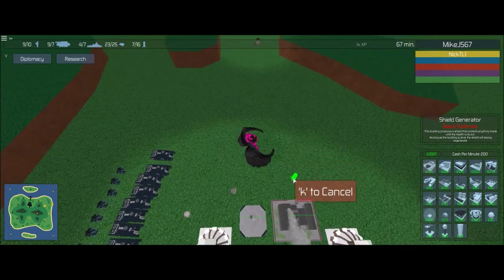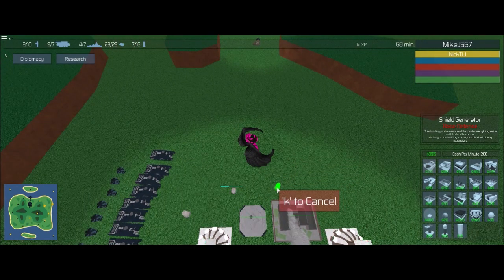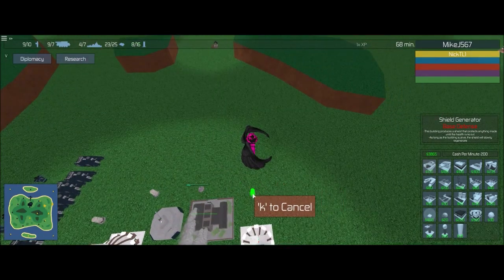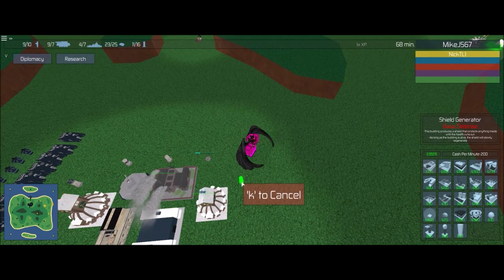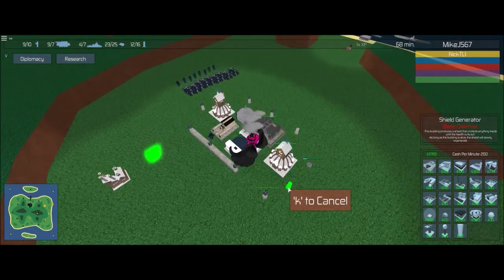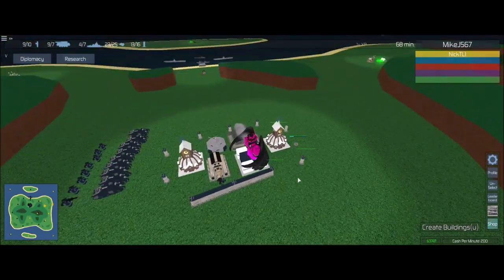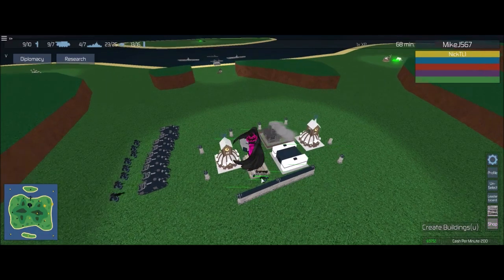Roblox The Conqueorors 3 How To Build Walls | How To Create Walls In TC3 | TC3 Basic Tutorials #6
In todays video it will be on TC3 where I show you guys how to create walls in The Conqueors 3 on Roblox. This is a complete guide to build walls in TC3.
Any Certain Links Mention in Video:

Roblox Info:
Username MikeJ567
Groups: The Time Lords TL

Credits:

Thanks to Bayowulfe for the thumbnail
Bayowufle

-MikeJTL